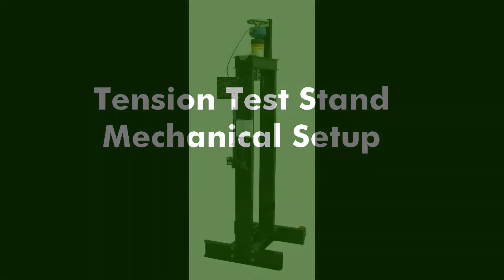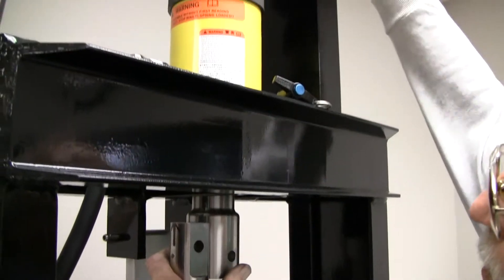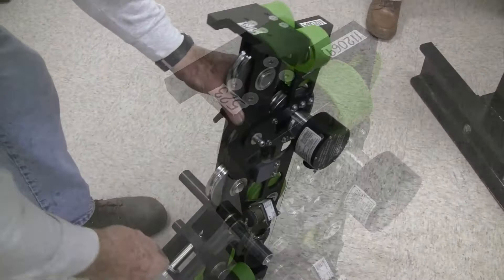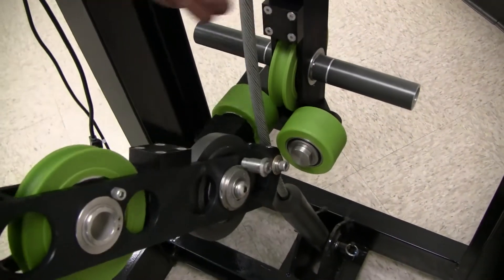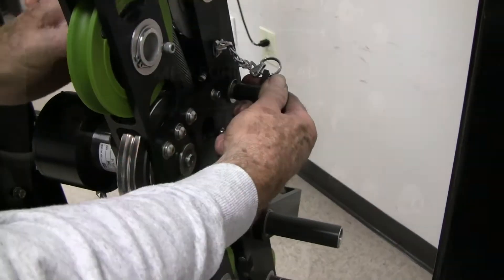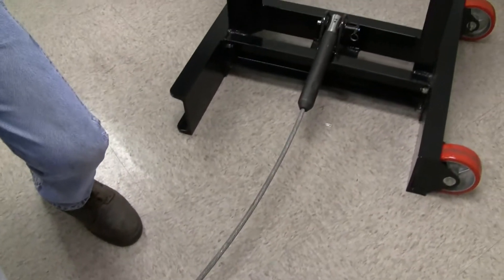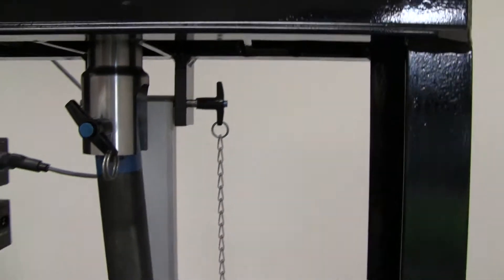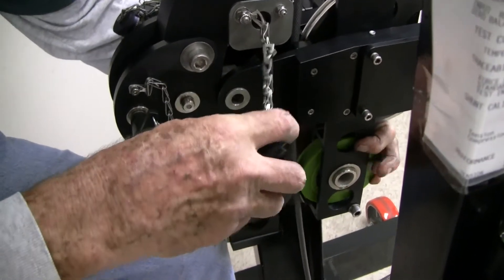BenchMark - Tension Test Stand 1 - Mechanical Setup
This video will demonstrate how to perform the mechanical setup to do load pin testing from BenchMark Wireline products.